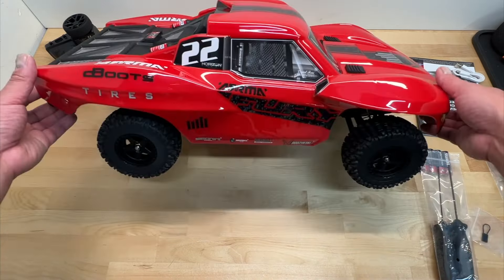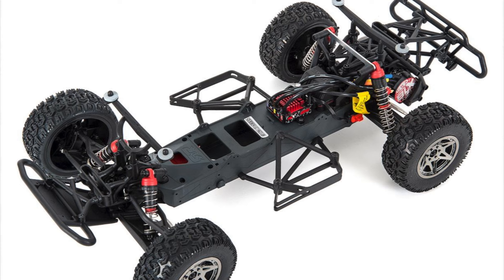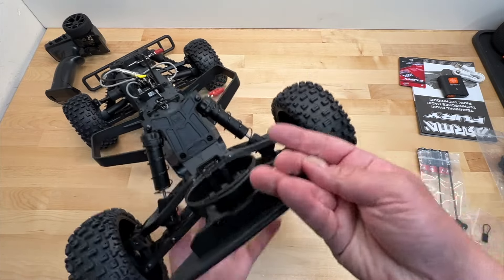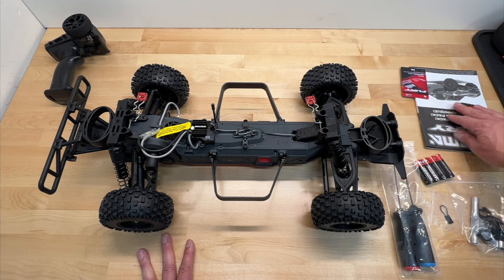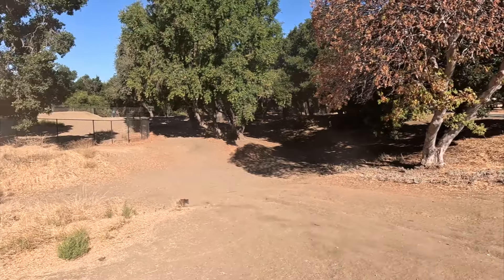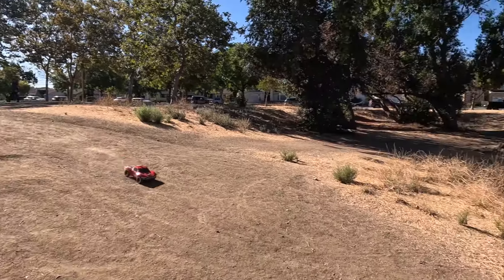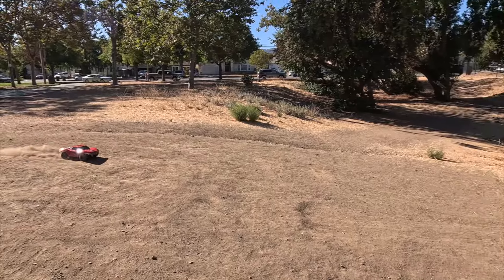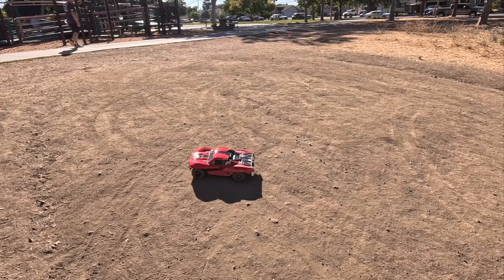Arrma Fury Mega 550 short course truck - The Best beginner entry-level RC car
The new 2wd Arrma Fury MEGA 550!  This is a 1/10 electric short course truck from Arrma.  Maybe the best entry-level RC car you can buy!